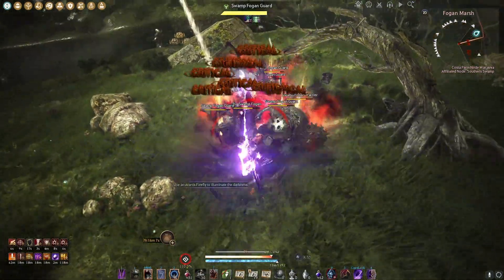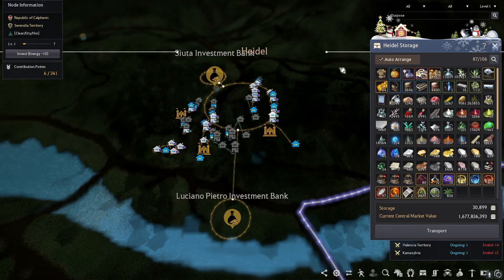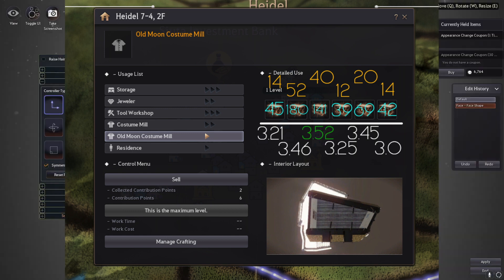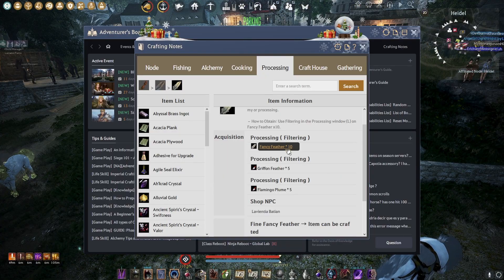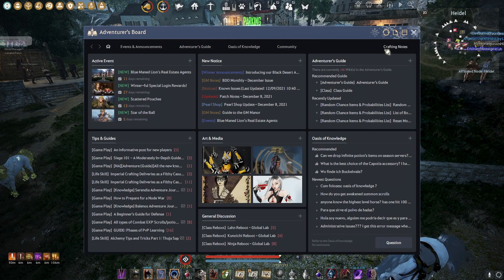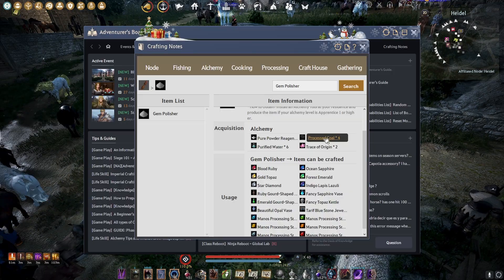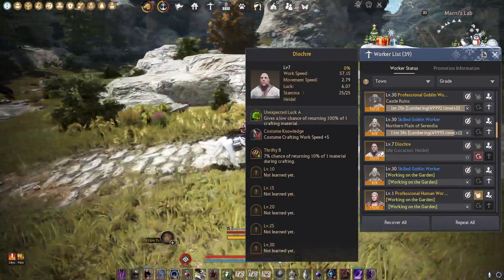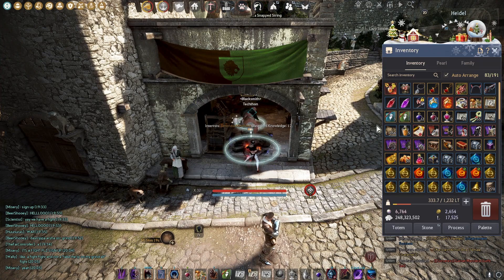MYSTICAL SHARDS TO FREE CRONS GUIDE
HI ITS MY DUMB QUICK GUIDE TO TURNING YOUR 3 ADJECTIVE INTRICATELY PATTEREND MYSTICAL SHARDS INTO FREE CRONS STONES